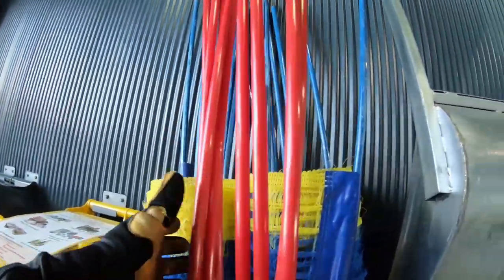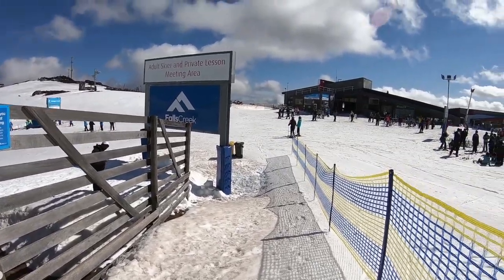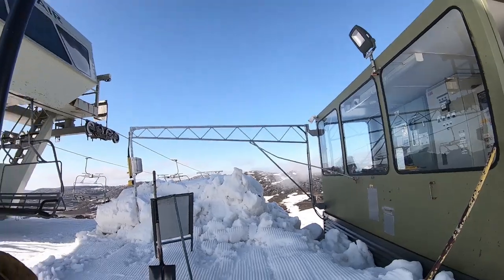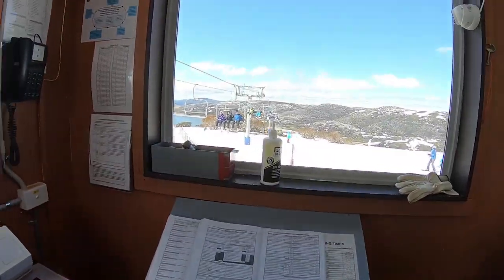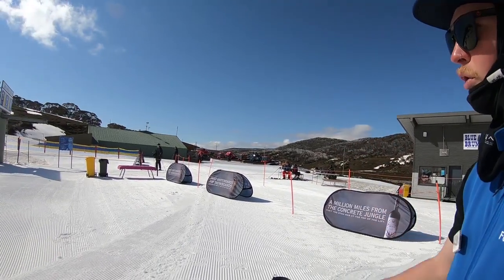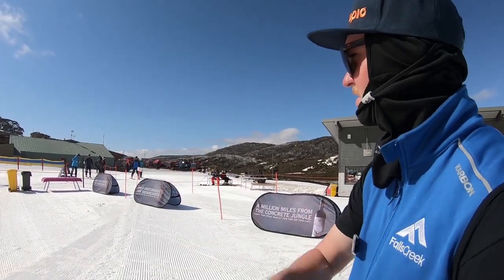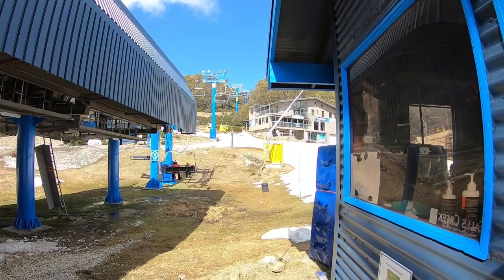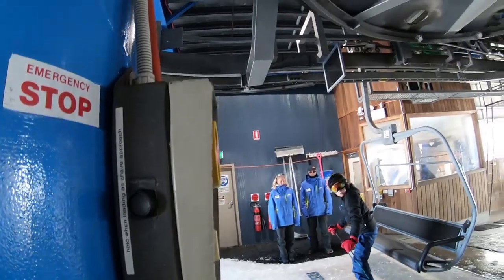Fex zone set-up - Falls Creek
A brief video to give a rough idea on how to set up the Fex skiing area at Falls Creek. Video is intended for Zone leaders + Start-up crew training purposes